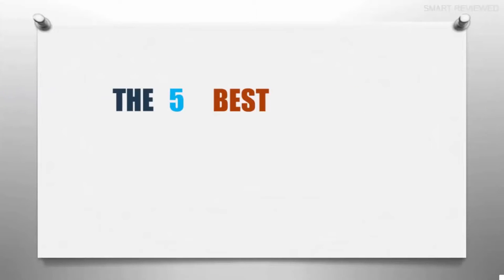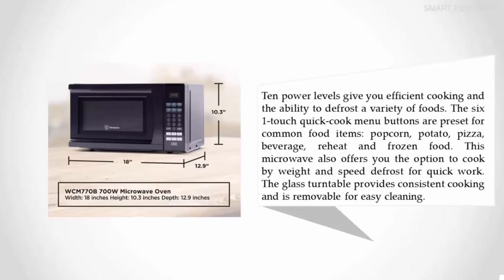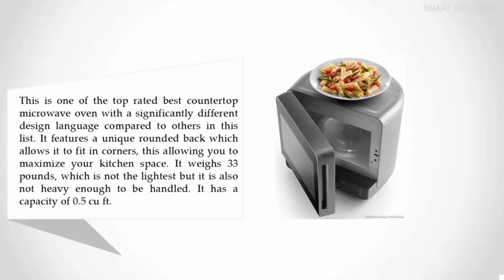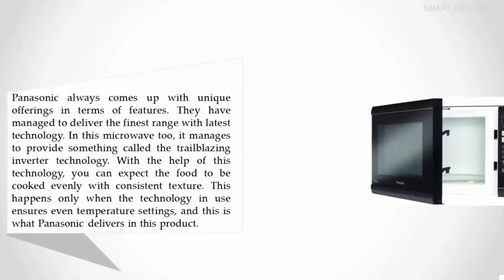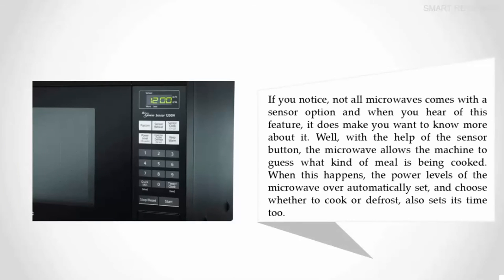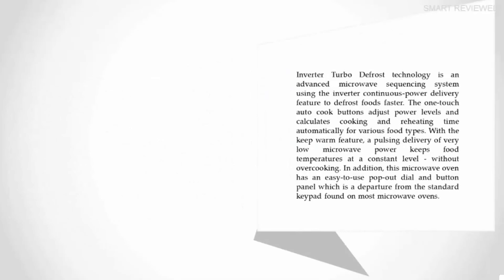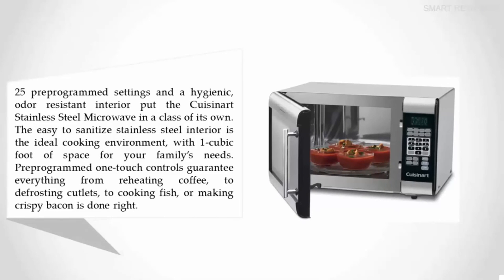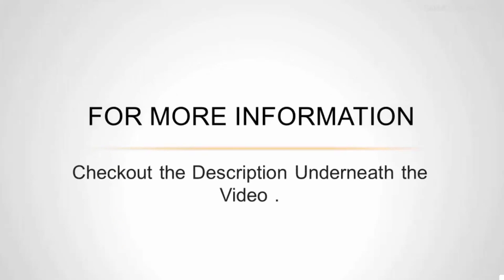Best Small Microwave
Here is the list of 5 Best Small Microwave.